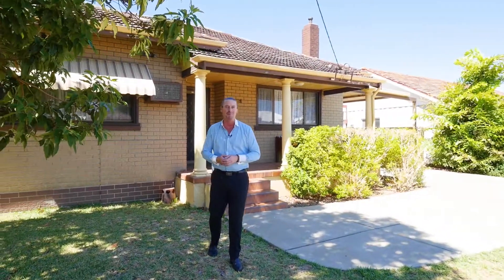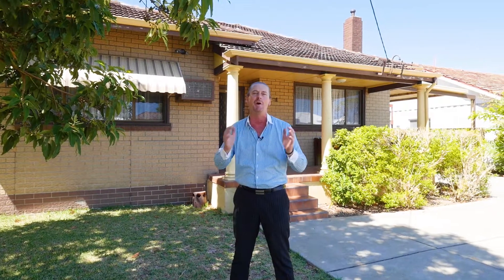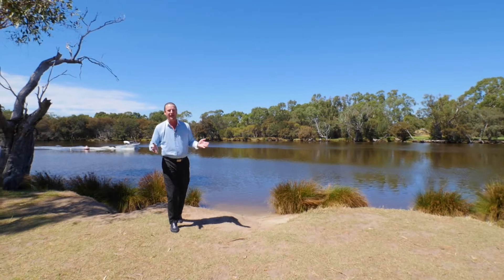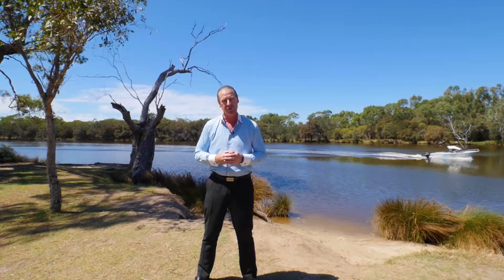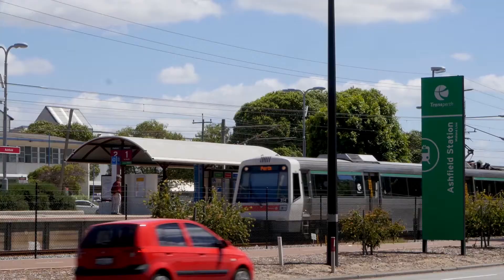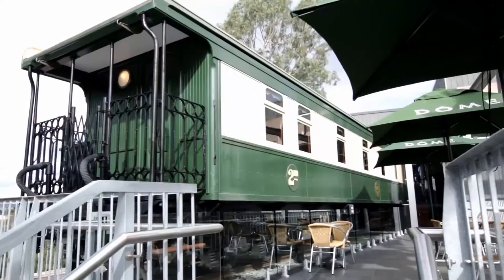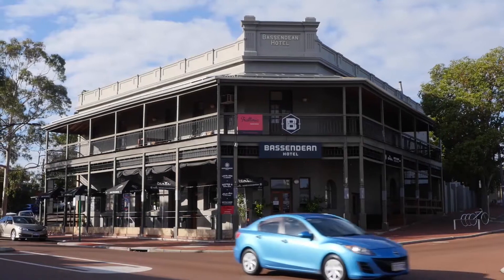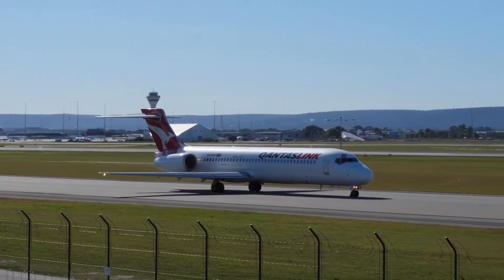Crib Creative presents 129 Whitfield Street Bassendean